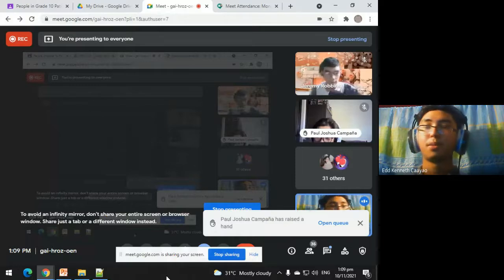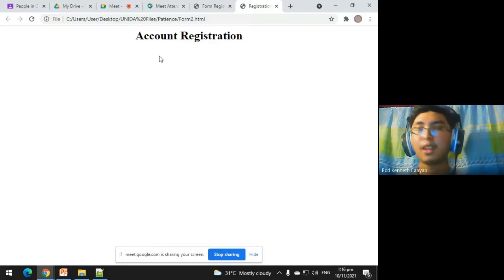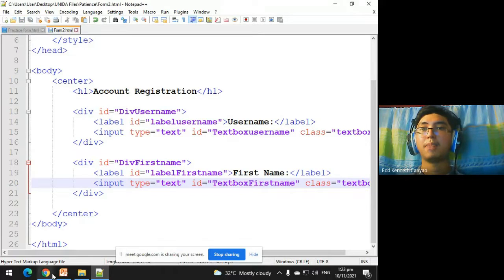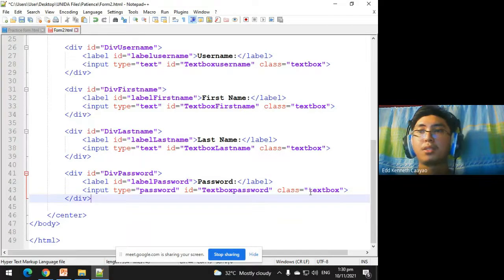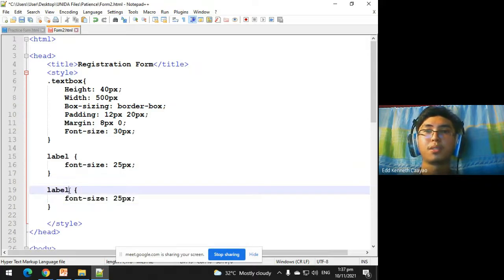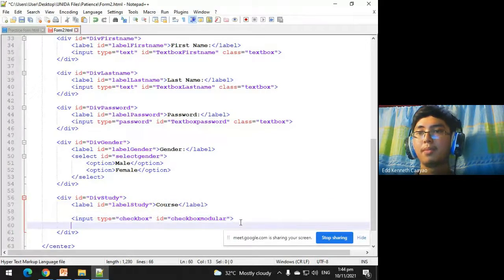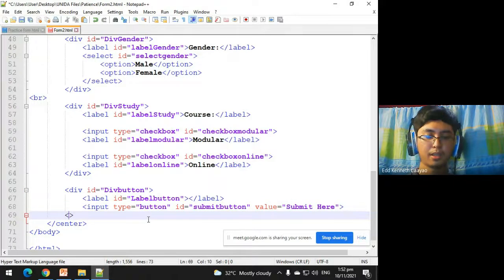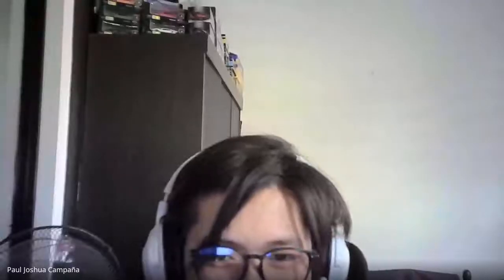HTML Form Elements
Class of 10 Patience. The lesson where the students have tried out how to create simple forms.